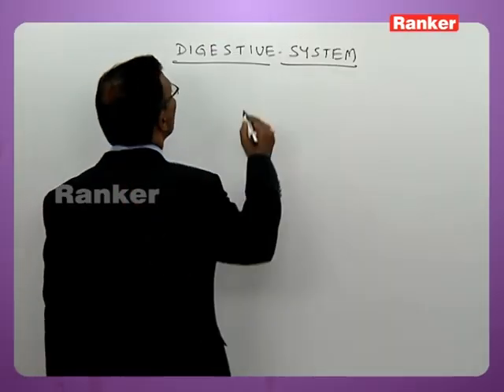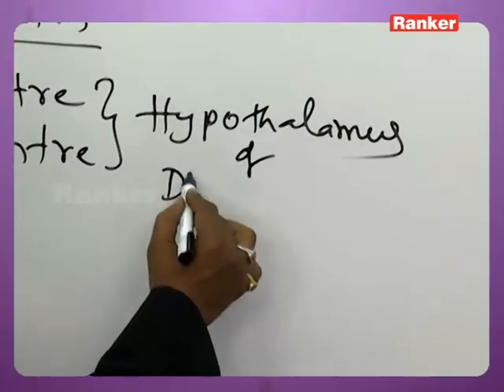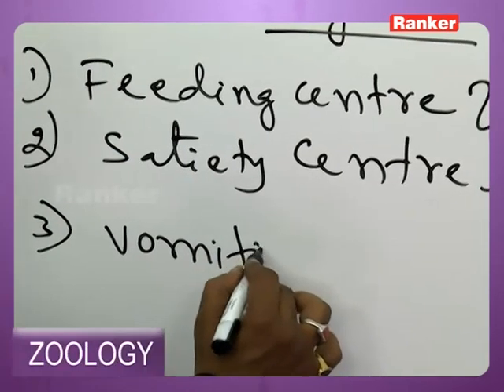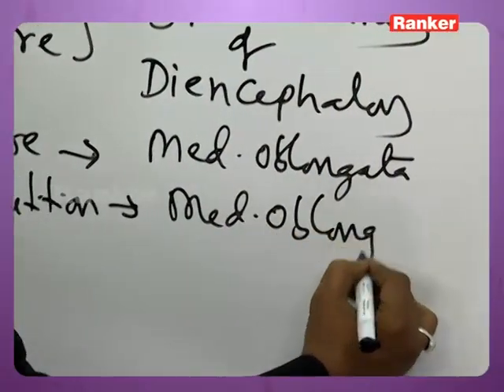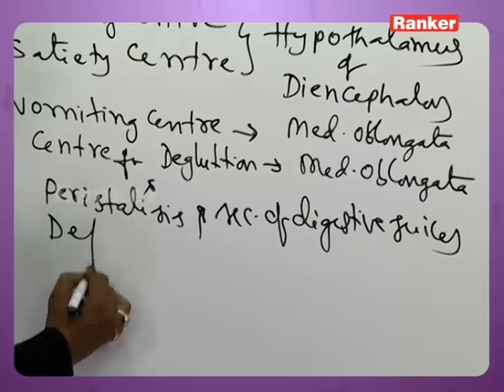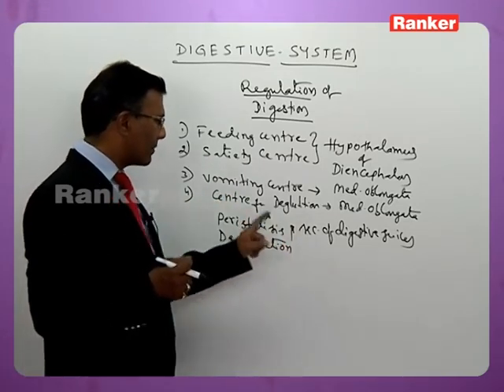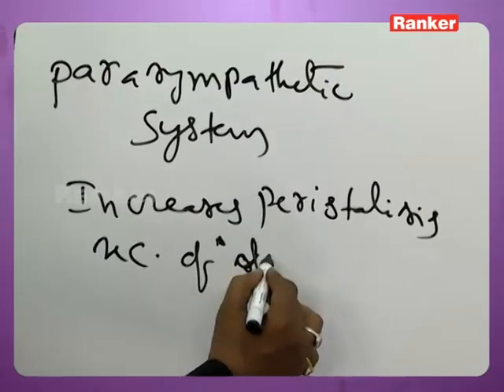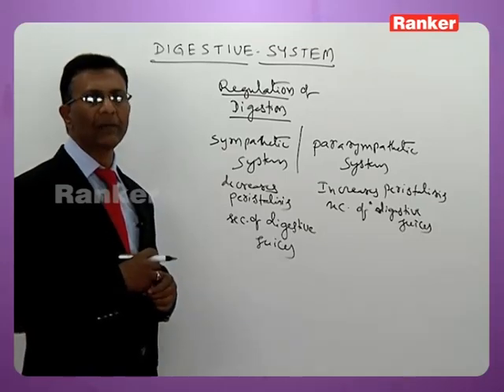Regulation of Human Digestive System | Human Anatomy and Physiology | Zoology | Dr. Vijay Kumar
This lecture video deals primarily with regulation of the process of digestion in Human Anatomy and Physiology which is briefly explained by Dr. Vijay Kumar Sir.